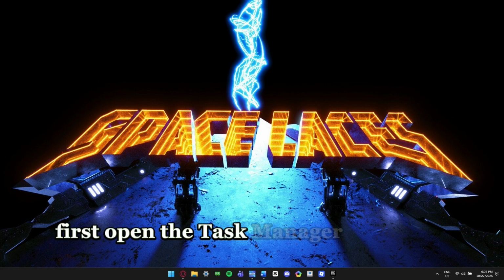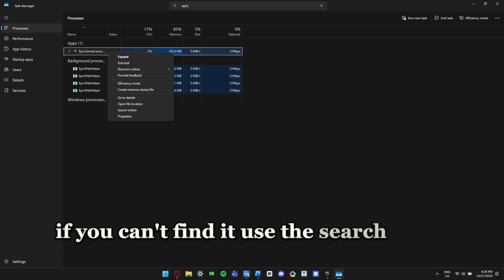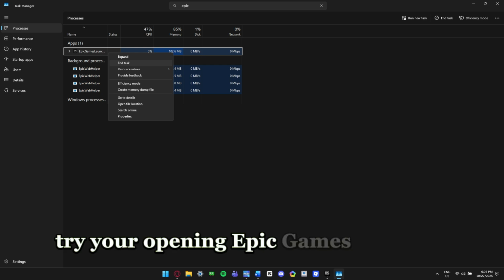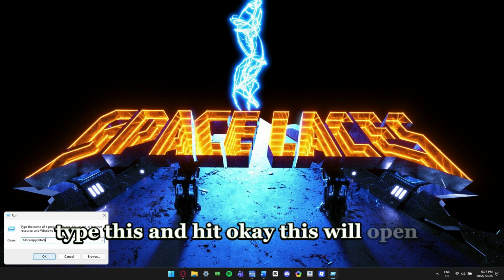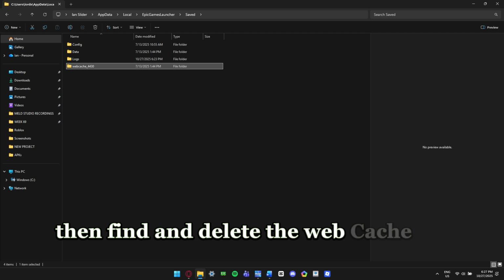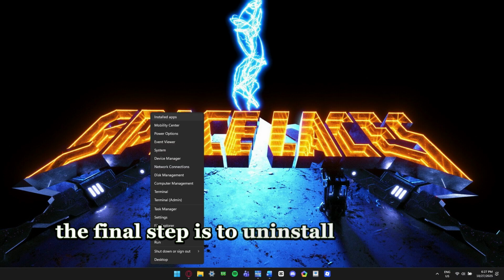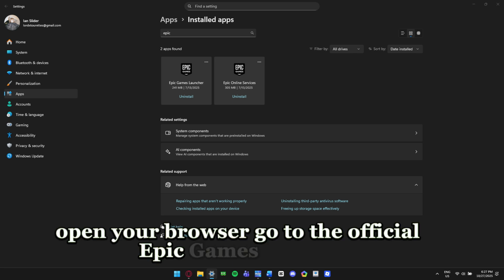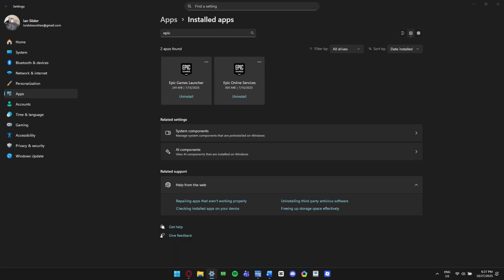✅ How to FIX EPIC GAMES NOT LOADING – FULL UPDATED GUIDE 🚀✨😱✅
Is Epic Games Launcher not loading, stuck on a blank screen, or freezing forever? 🎮🚫 This full and updated guide shows how to fix Epic Games not loading, clear launcher cache properly, repair connection settings, restart required Windows services, and avoid reinstalling games — step by step. ⚡💻🔥

🚫 How to fix Epic Games not loading
🎮 How to fix white/black blank screen
🧹 How to clear cached files correctly
🔧 How to restart required services
🌐 How to fix internet blocking problems
💻 How to repair the launcher without reinstalling games

How to Clear Epic Games Cache (Step-by-Step)
📌 Close Epic Games completely
📁 Open the Saved folder for the launcher
🗑️ Delete the WebCache folders
✔️ Restart Epic Games to load properly again

How to Fix Internet/Connection Loading Issue
🌐 Disable VPN or Proxy
📶 Switch between Wi-Fi and Ethernet
🔁 Restart your router
📌 Refresh your DNS connection
✔️ Try logging in again without VPN

How to Restart Required Windows Services
⚙️ Open your list of Windows services
🔎 Look for services used by Epic
🔁 Restart them if they’re stopped
✔️ Set them to run automatically

Fix Blank Screen (White/Black)
💬 Clear cache again if needed
🎨 Disable overlays that break the launcher
⚙️ Launch the program with rendering fixes
✔️ Restart and test again after changes

Advanced Fix (Do NOT Reinstall Games)
📌 Uninstall only the Epic Games Launcher
💾 Keep all installed game folders
🔁 Reinstall the launcher only
✔️ Your installed games will not be deleted

Best Tips to Avoid Future Loading Issues
🔐 Do not use Epic with VPN active
📱 Update the launcher after major patches
🧹 Clear cache after long usage
💻 Keep GPU drivers updated
💬 Avoid multiple accounts on the same PC to reduce errors

🚫 Reinstalling all your games (not needed)
🚫 Logging in with VPN active
🚫 Not clearing the correct cache folders
🚫 Restarting PC without restarting services
🚫 Thinking the launcher is broken when it’s just stuck in cache

Final Tips
📌 Always turn off VPN before launching
🧹 Clear cache first before any other fix
🔧 Restart services if the launcher hangs
💻 Update GPU drivers for faster load
🔥 Don’t reinstall all games unless absolutely necessary

Follow this guide to fix Epic Games not loading, repair blank screens, and get back into your games quickly! 🎮💻🔥